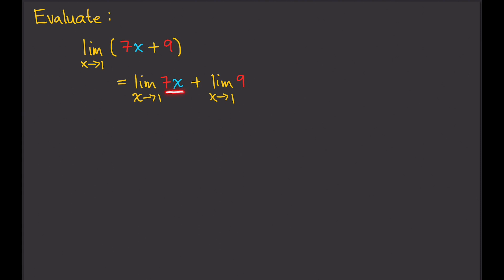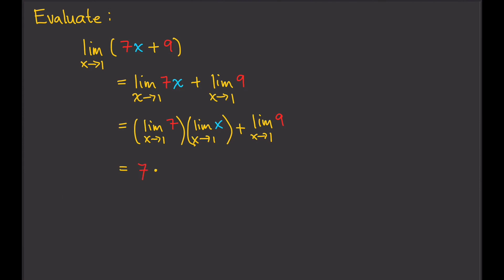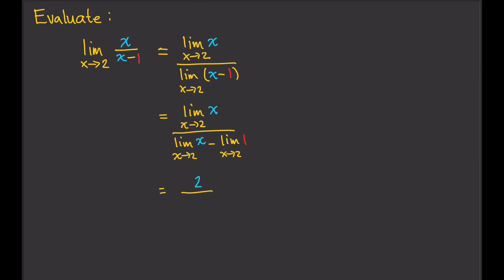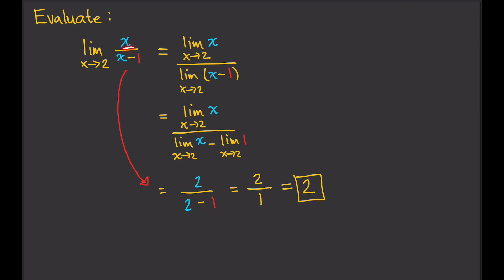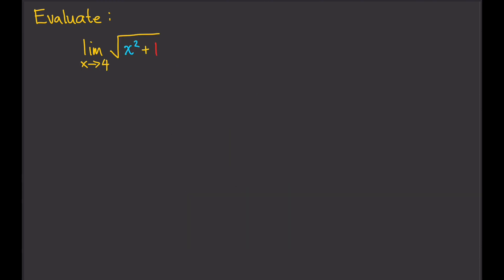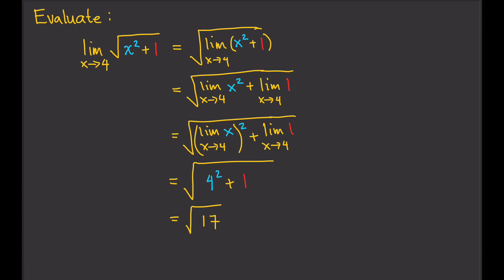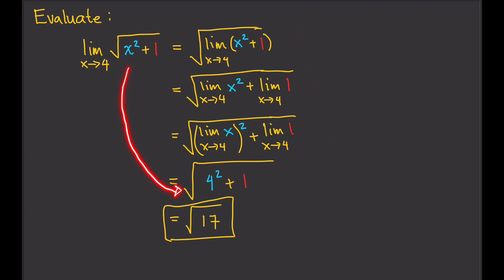EVALUATING LIMITS USING THE LIMIT THEOREMS - 4 EXAMPLES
In this video, we will learn how to evaluate limits using the limit theorems.